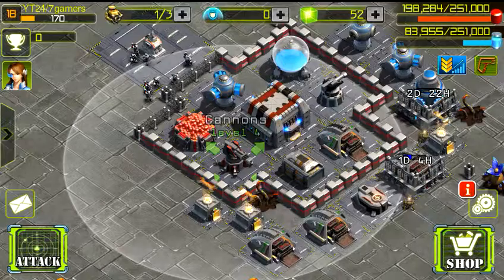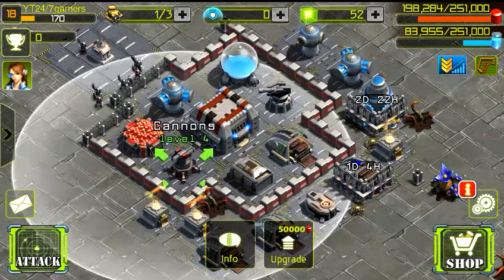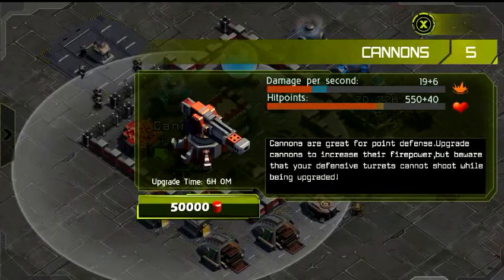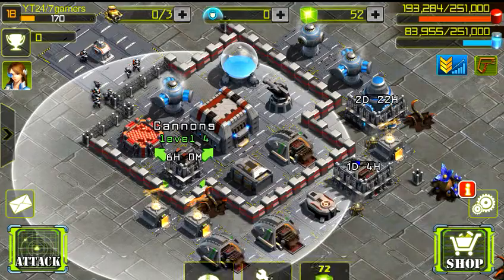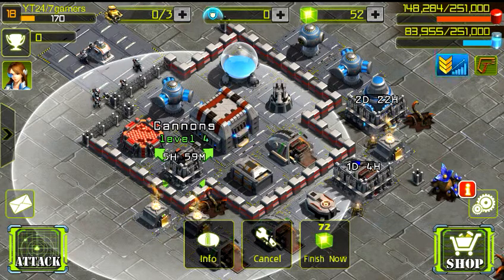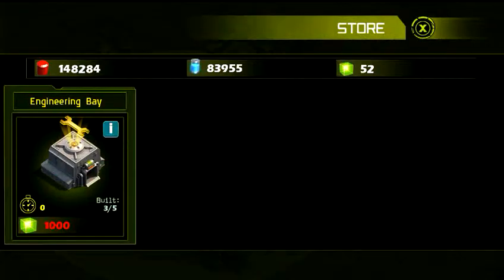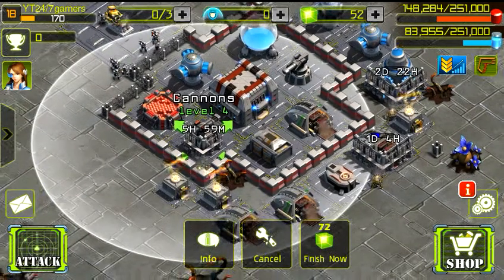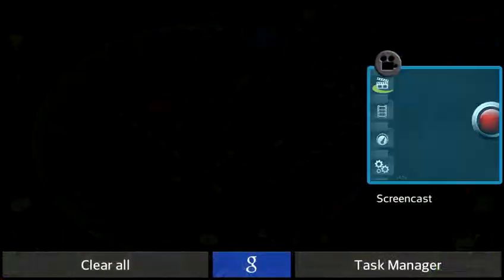Stars Conquer Upgrading Level 4 Cannon